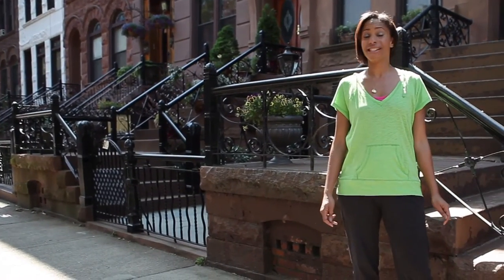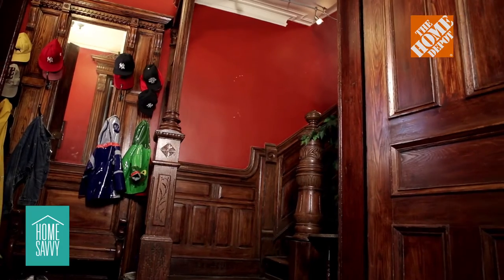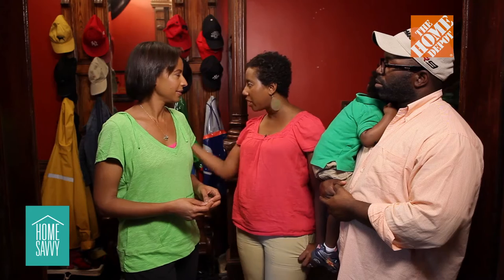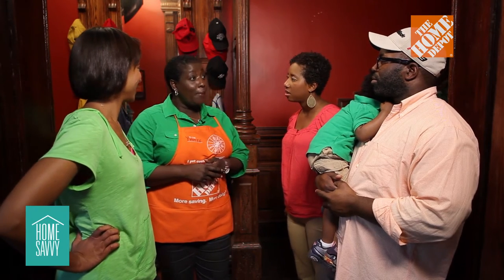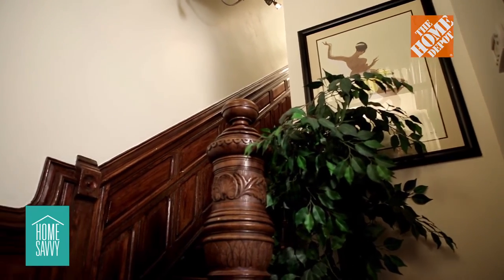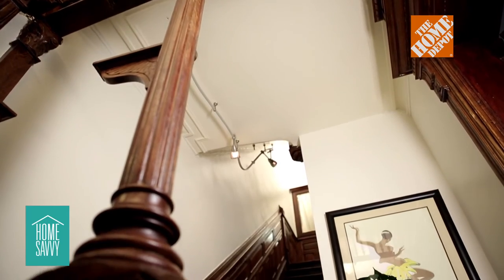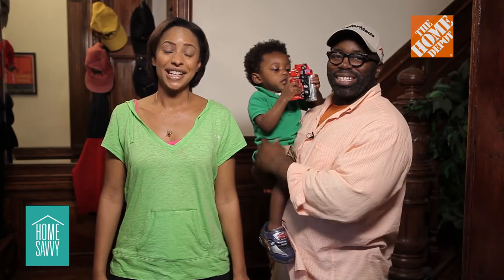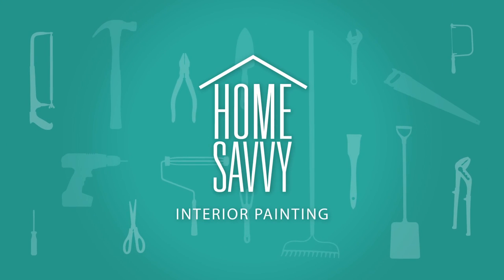Home Savvy - Episode 3 - Interior Painting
In this "Get It Done" episode we'll show you how to properly and successfully paint your home's interior walls.

The one way to instantly spruce up any room in your home is by changing the wall color. It may seem like a daunting task, but it's quite simple to paint like a pro in your own home. All you need are premium products and the proper paint techniques. With Home Depot Associate Yvette Williams' assistance, we'll show you how to transform your home with color in one weekend. It's a project that the entire family can participate in. See how a simple, quick and easy paint change transformed the Pratt family's home in the episode of Home Savvy.